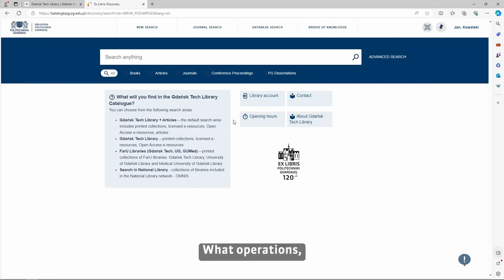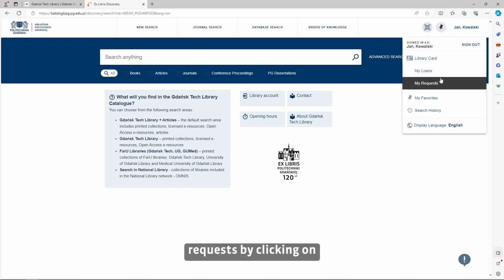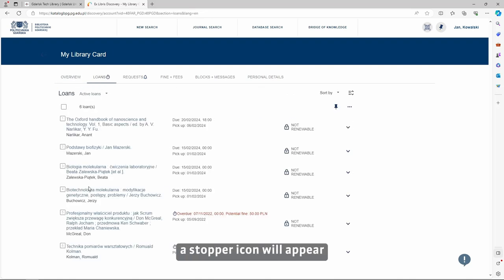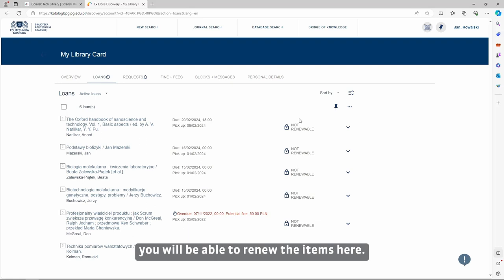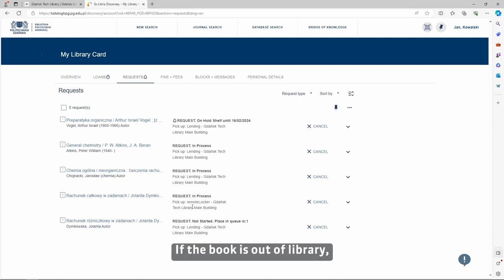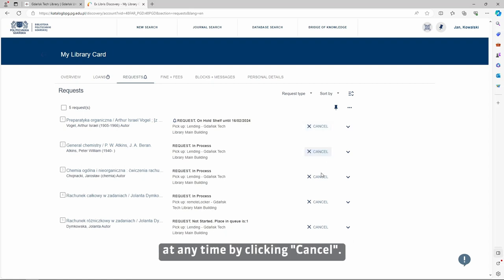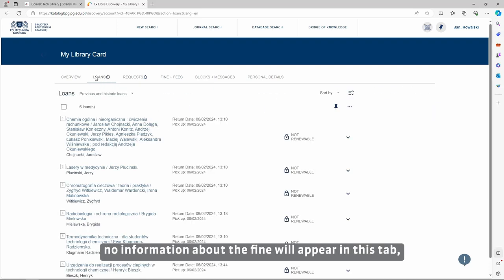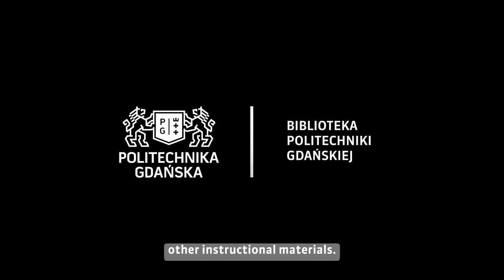Other operations on the library account